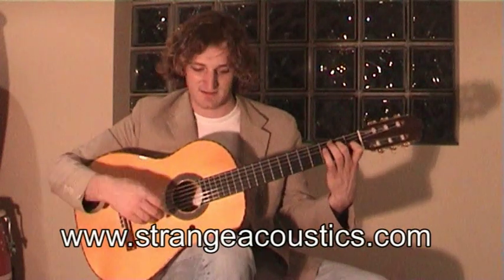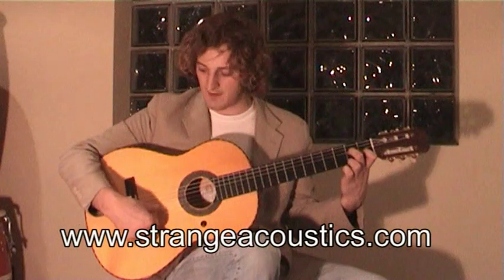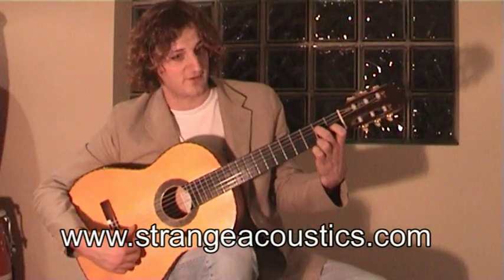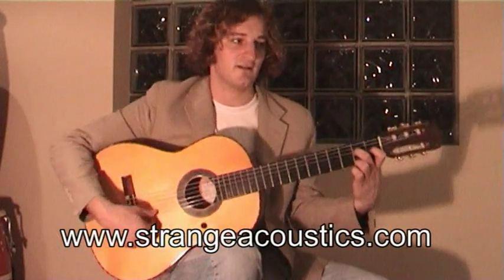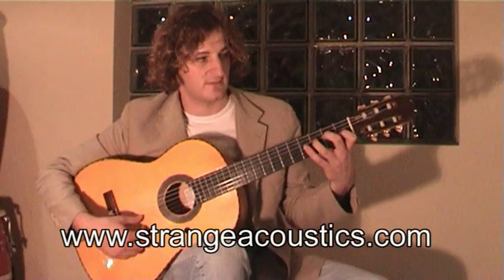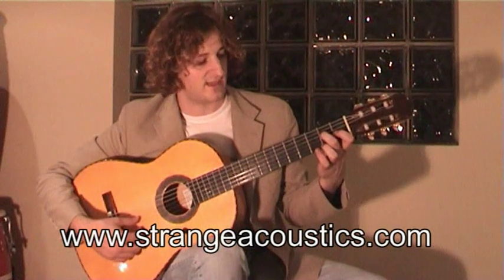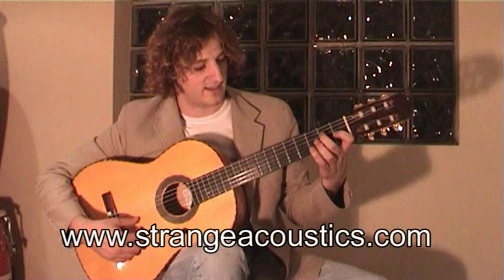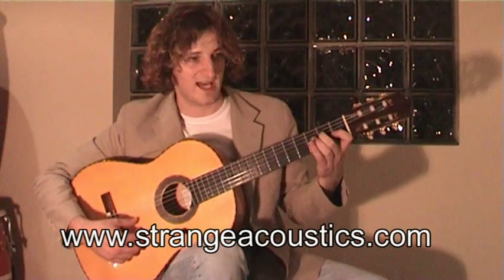Soleá Study Piece Part 2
happy plucking!